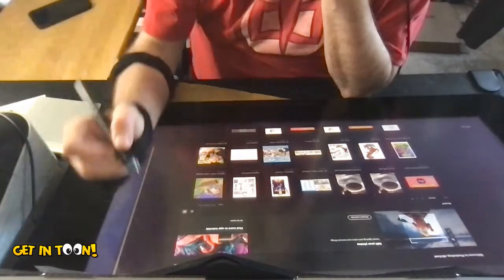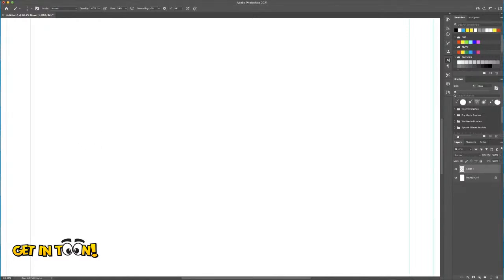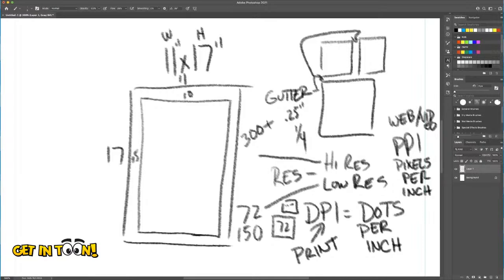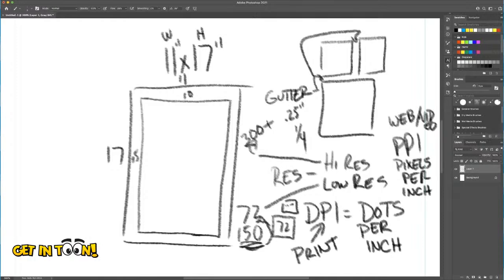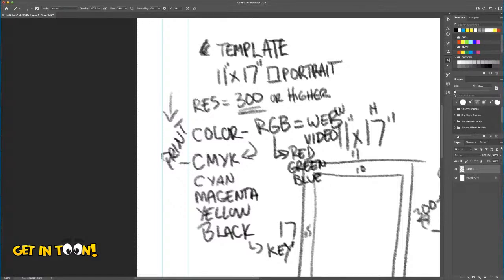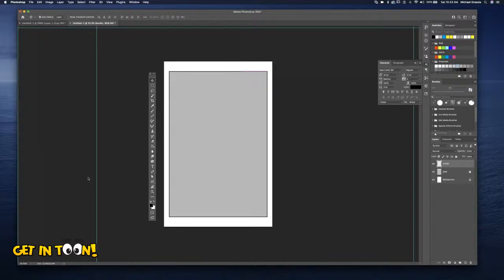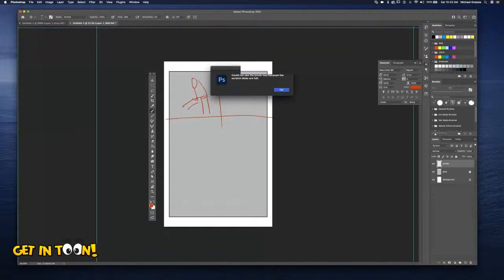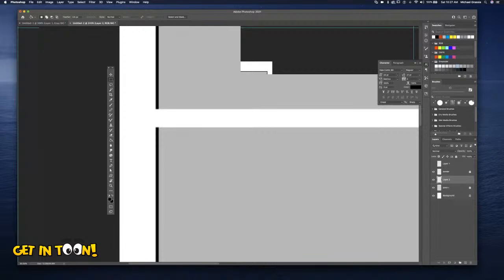STORYTELLING SATURDAY - Making Comics with Adobe Photoshop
On today's episode I will demonstrate the techniques I use when I create my comics in Adobe Photoshop. I will show you how to create the template I use and some tips with when using the template.